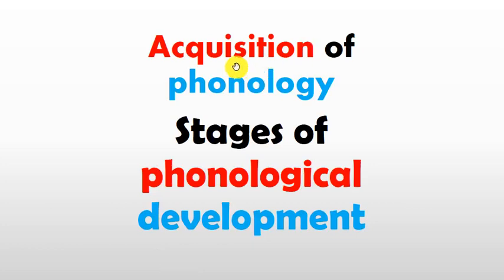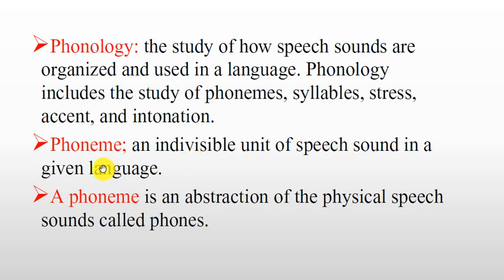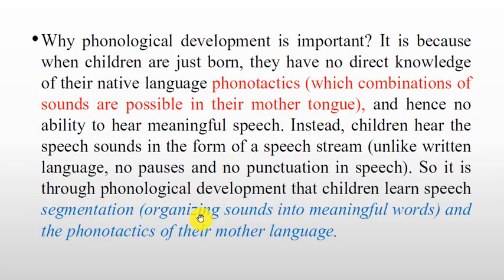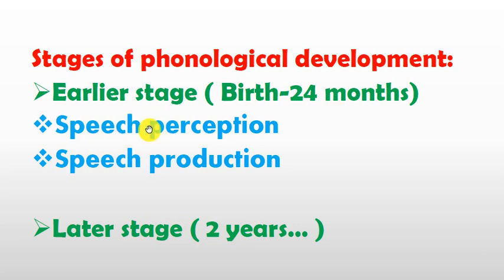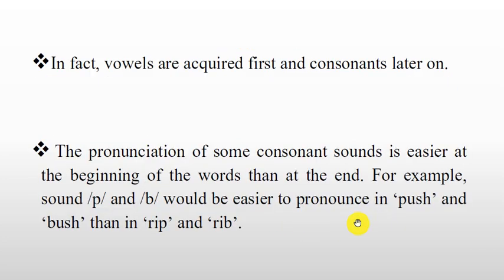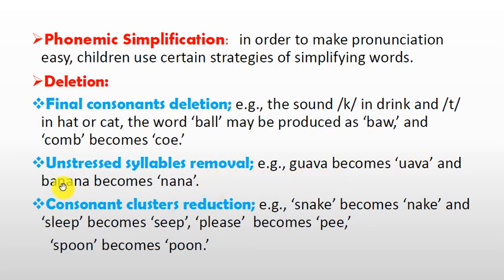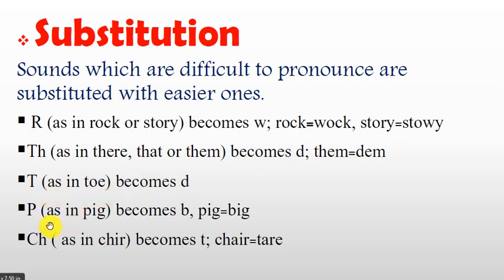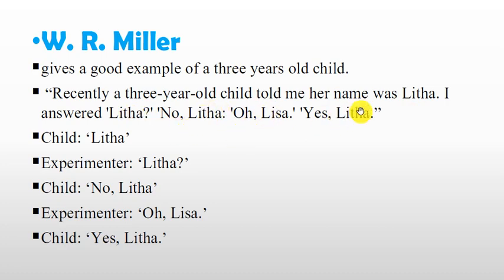Acquisition of Phonology by children in first language acquisition l Phonological development.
This video is about the  Acquisition of Phonology by children in first language acquisition l  Phonological development.
We have explained the following in this video:
Definition of phonology,
stages of acquisition of phonology,
Earlier phonological development,
later phonological development,
trends in the acquisition of phonology,
simplification, deletion, substitution, and understanding by child in language acquisition.